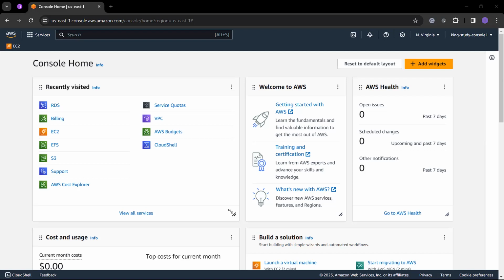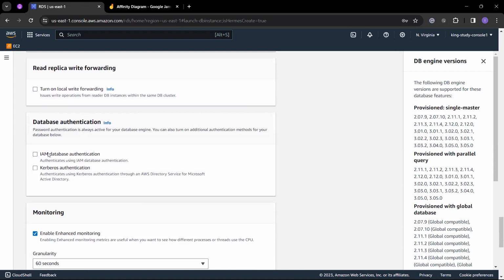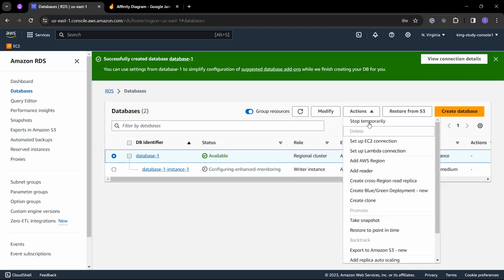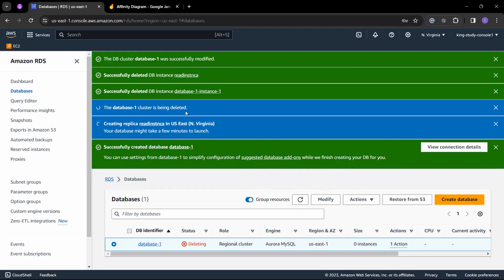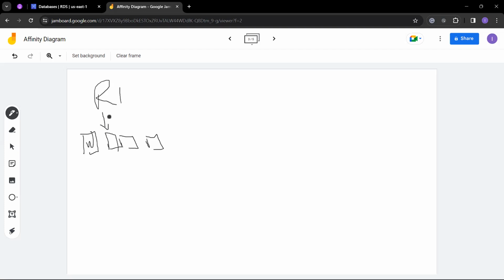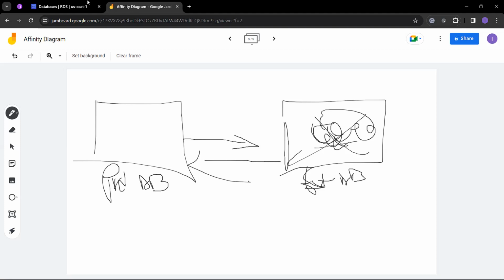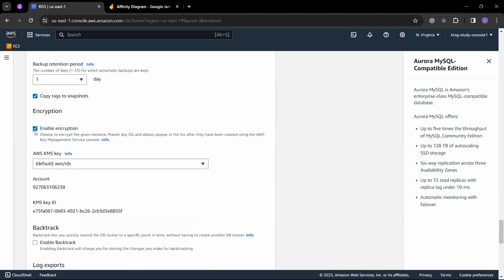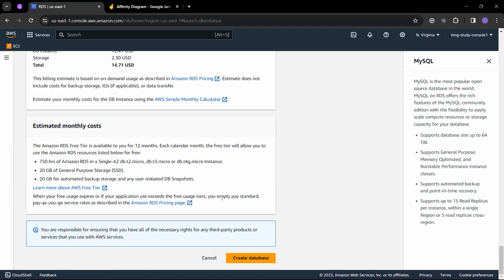AWS SAA Lab Session - Working with Aurora DB